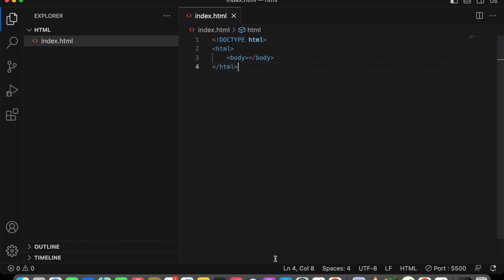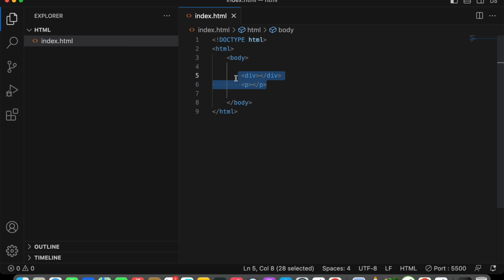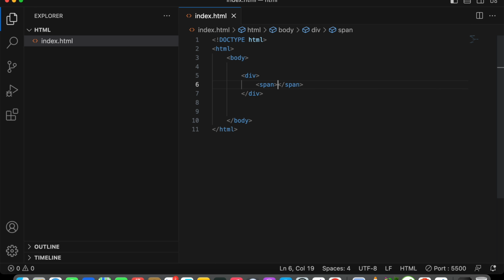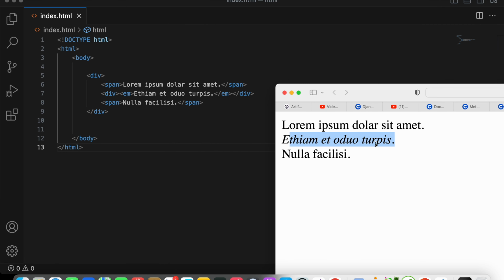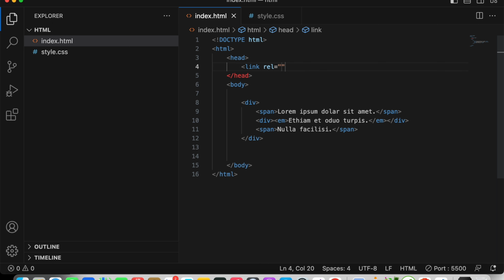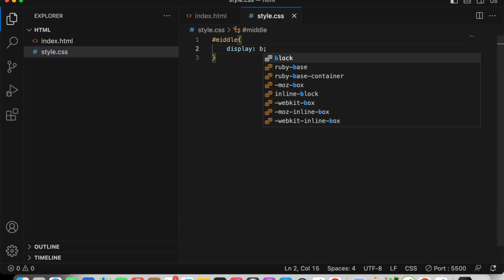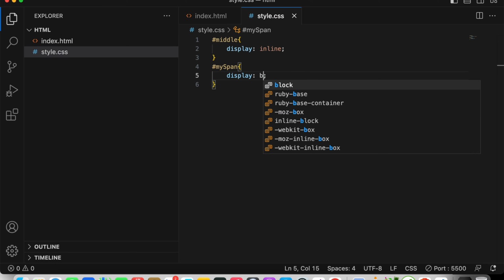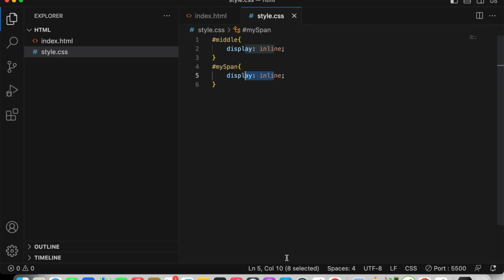block vs inline in HTML document-flow? What are Block-level and inline-level elements